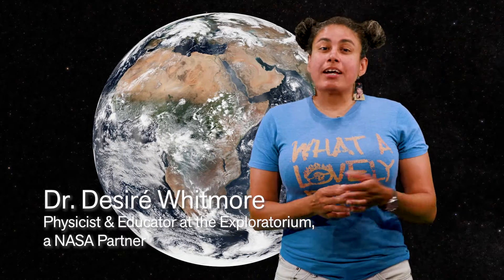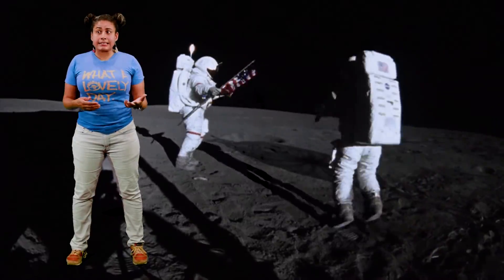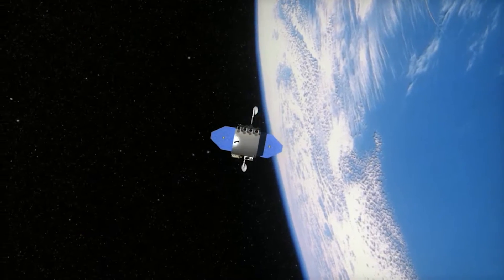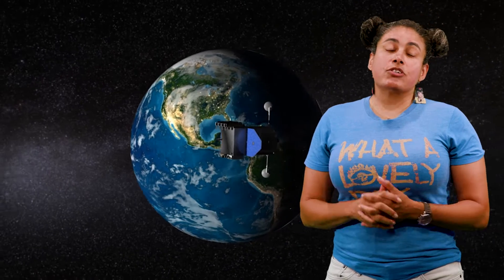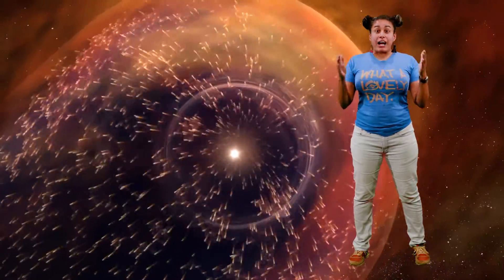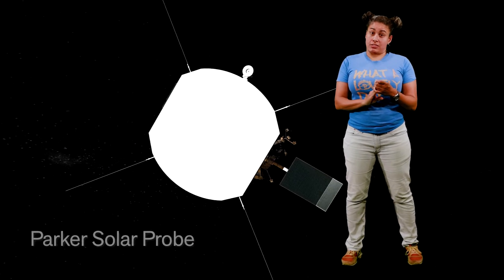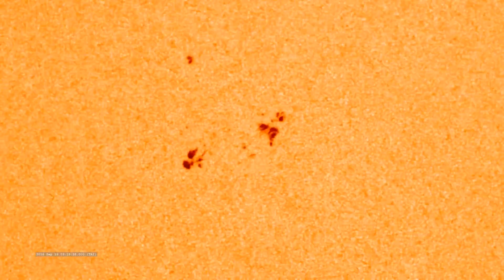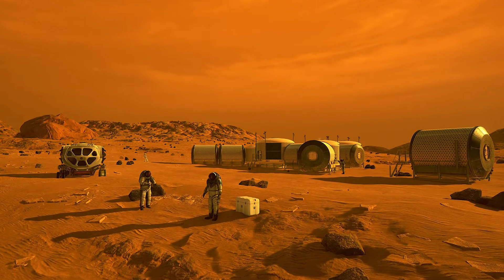NASA Heliophysics Missions | Exploratorium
To understand Earth, we have to understand the Sun’s impact on the planet we call home. NASA has formed the Science Mission Directorate Heliophysics Division to investigate the nature of our closest star.